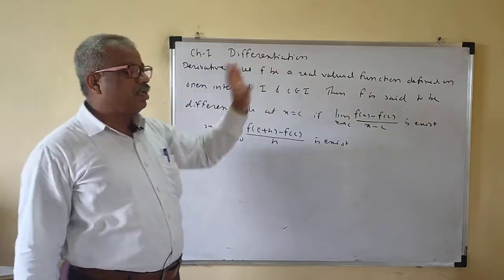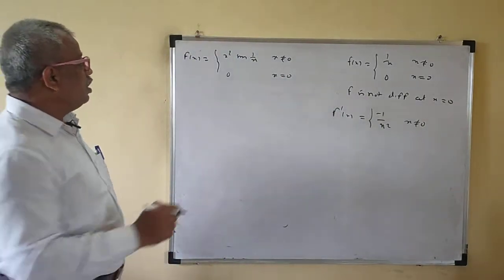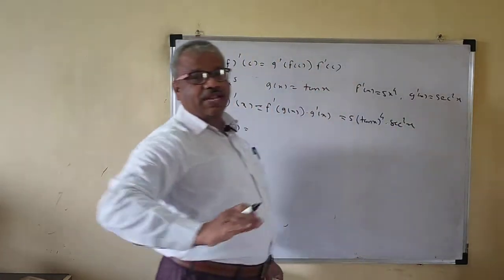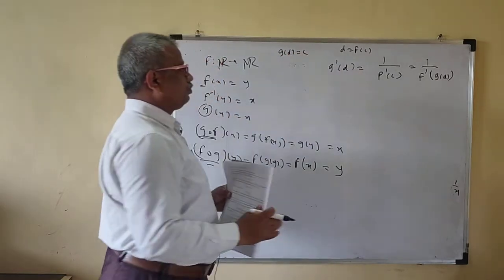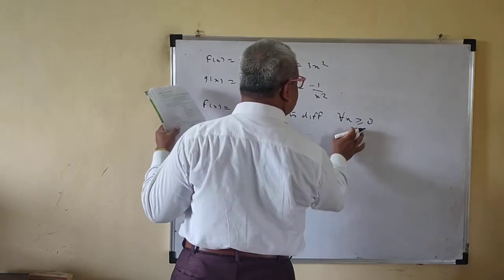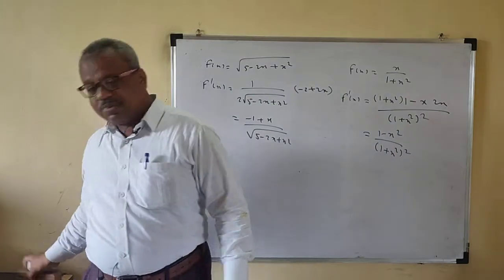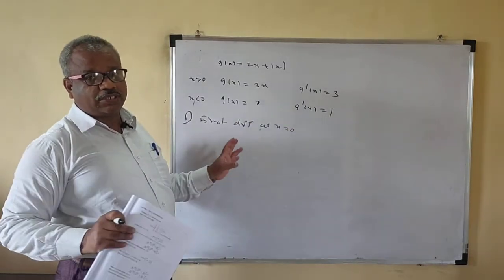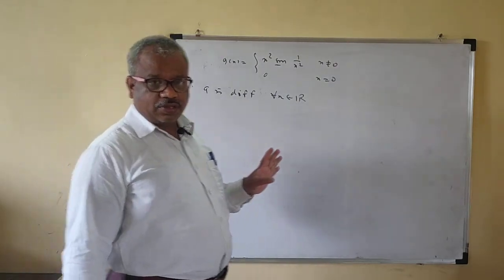Revision of The Derivative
Dr. Pravin Jadhav Chapter 1 Differentiation F. Y. B. Sc. MT-122 Calculus –II Maths-II Sem-II